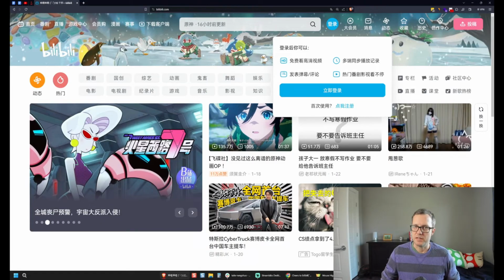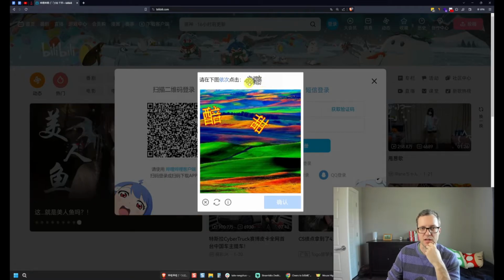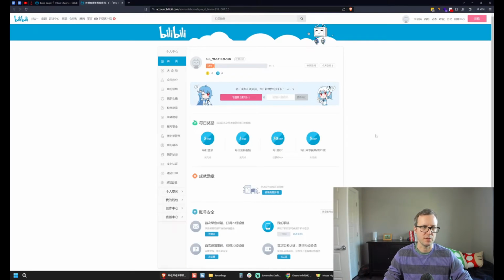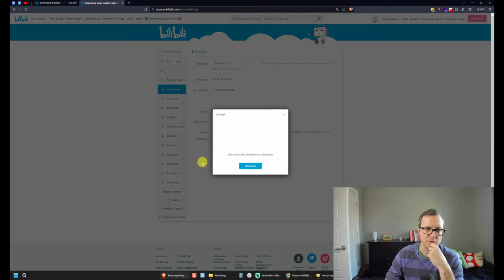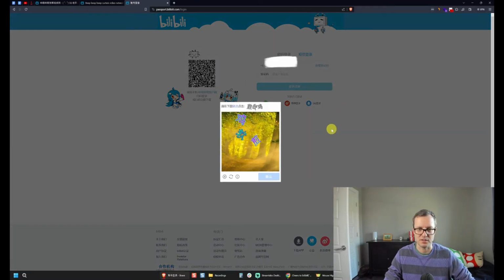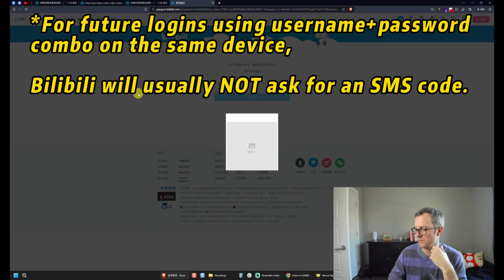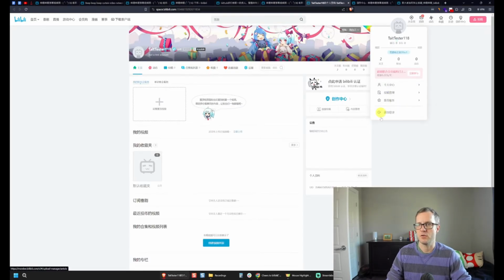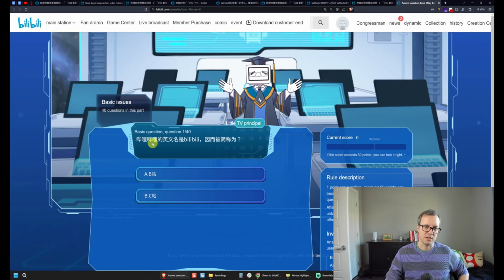How to Create a Bilibili Account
Bilibili is a YoutTube-like site from mainland China. It's a great place to view Chinese videos or post your own videos.

In this short video, I'll teach you:
0:00: How to create a personal Bilibili account on a web browser using your phone number.
2:46: How to adjust settings to keep your account accessible and secure.
6:16: What you can and cannot do on Bilibili before doing the test.
7:27: What the test is like (it's all in Chinese though :disappointed: ).